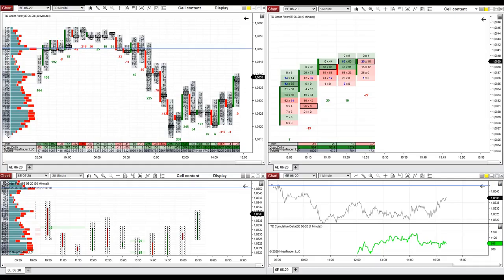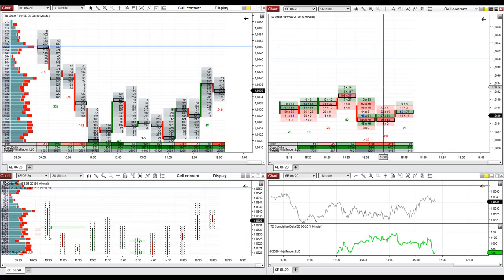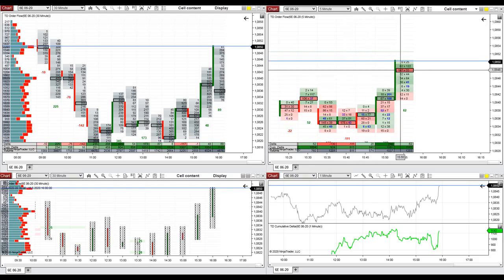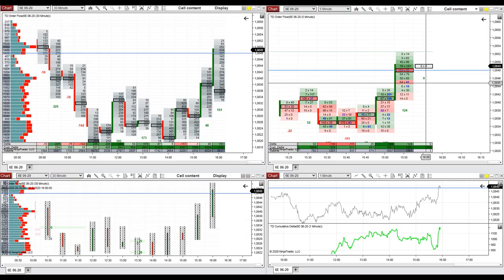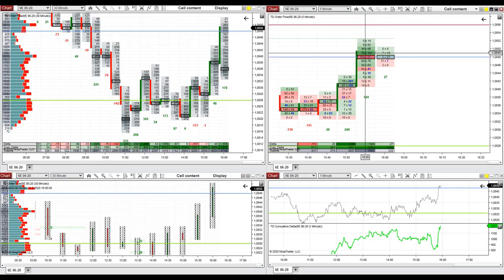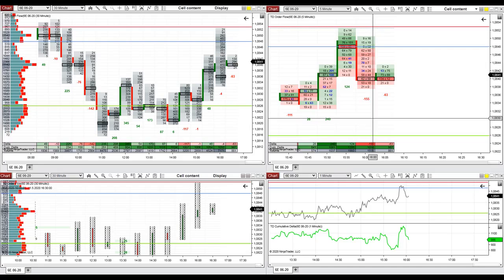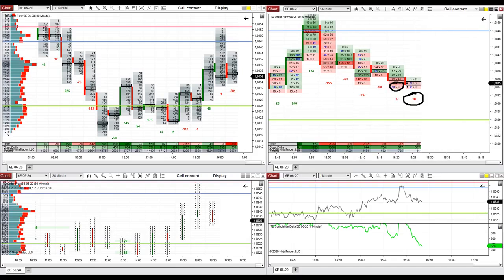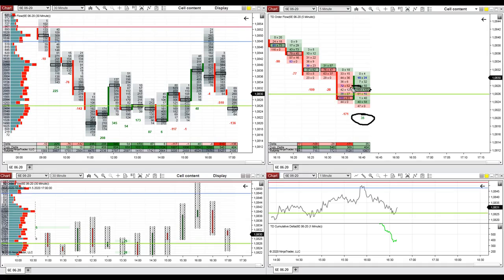3 Canlı Ticaret - Örnek 3